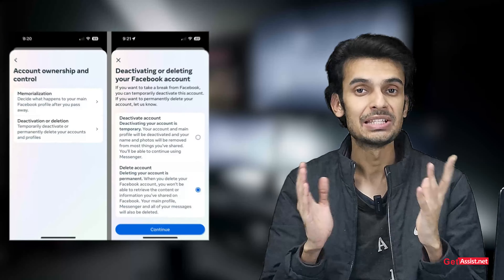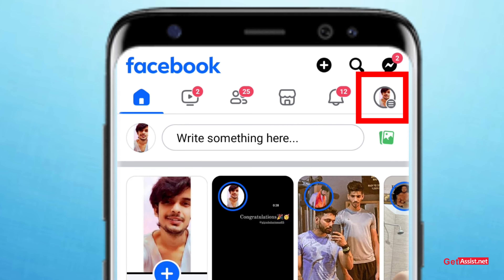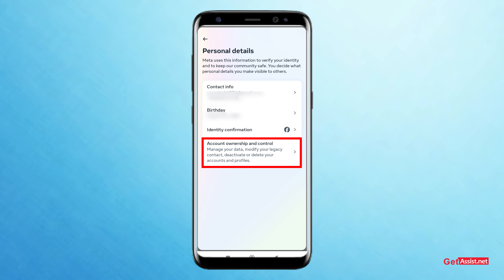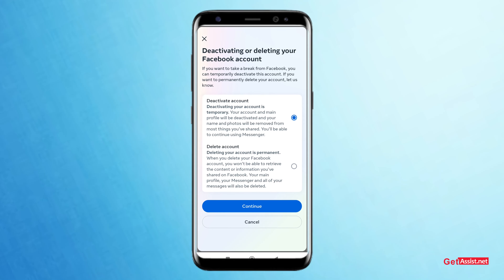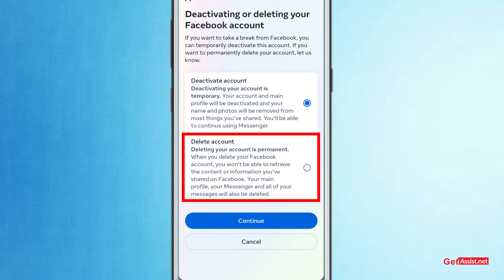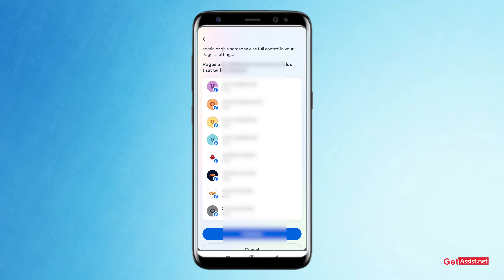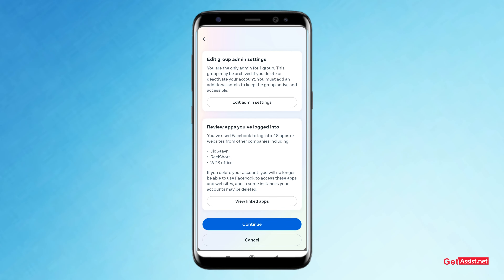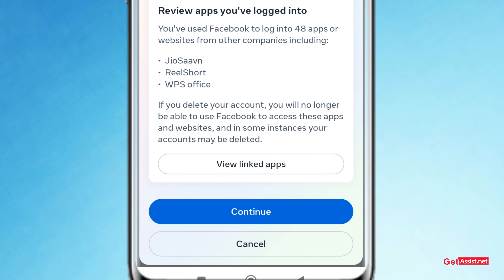How to Delete Facebook Account Permanently 2024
In this tutorial, we will show you a step-by-step guide on how to delete your Facebook account permanently in 2024. Whether you want to take a break from social media or protect your privacy, deleting your Facebook account is a crucial step. We will provide you with all the necessary information and tips to ensure that your account is permanently removed from the platform. Don't worry, we've got you covered with this easy-to-follow tutorial. Make sure to watch until the end for all the important details!

🚀Related Keywords🚀